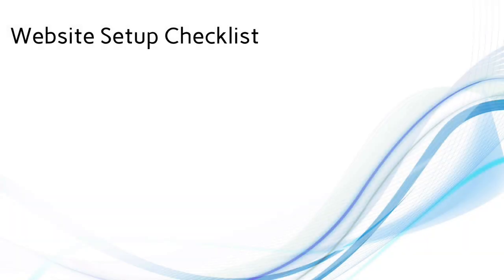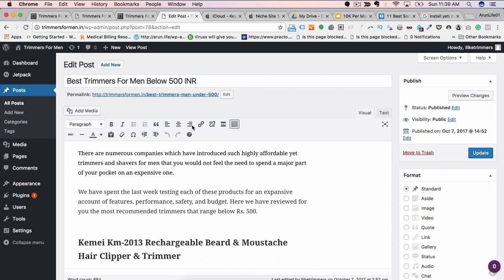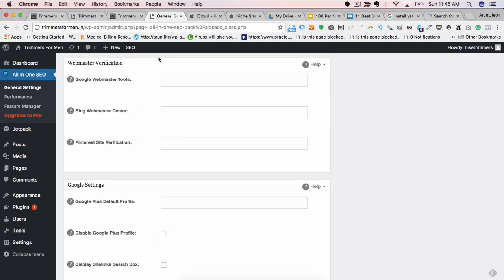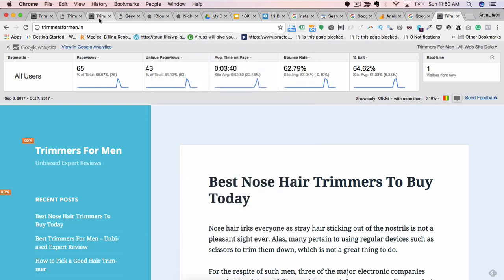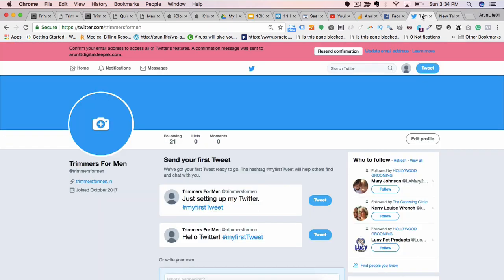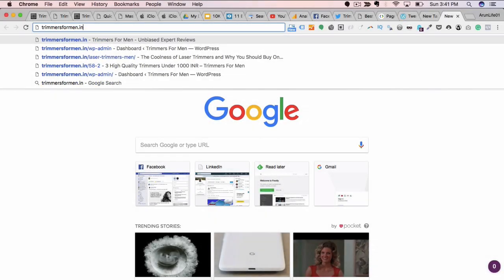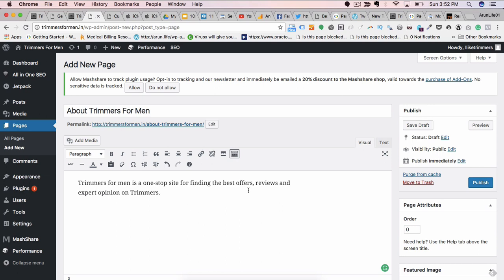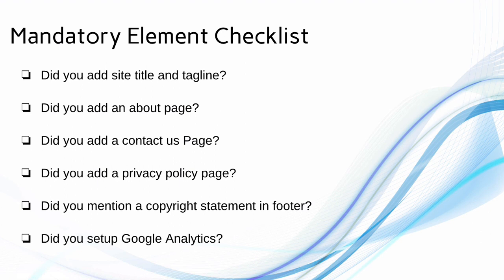Niche Site Launch Checklist and Walk Through